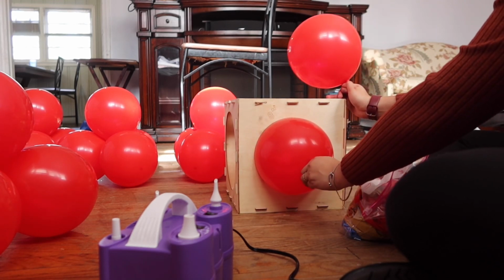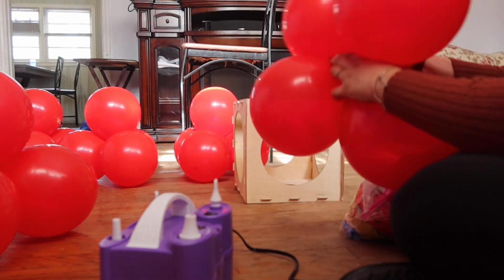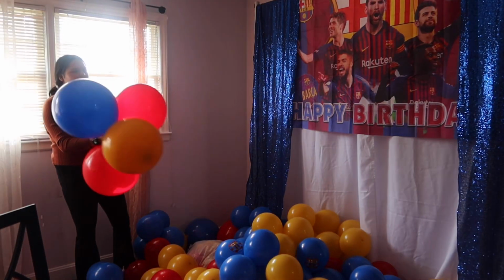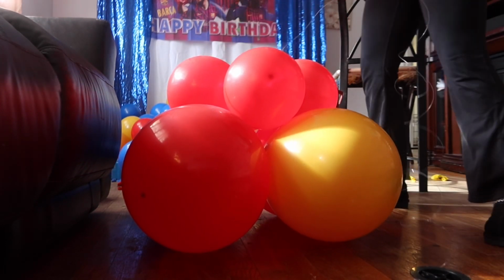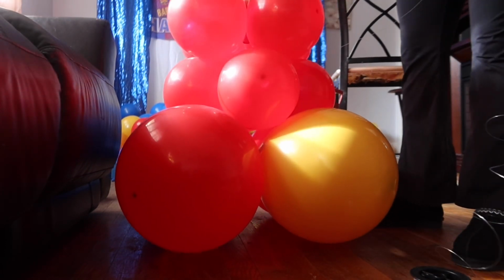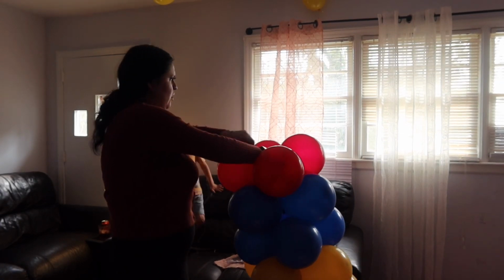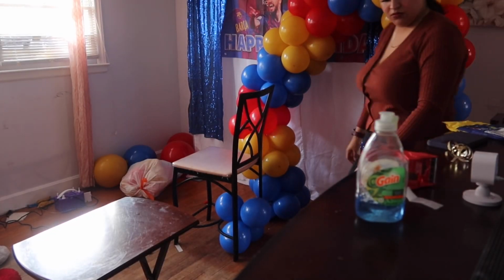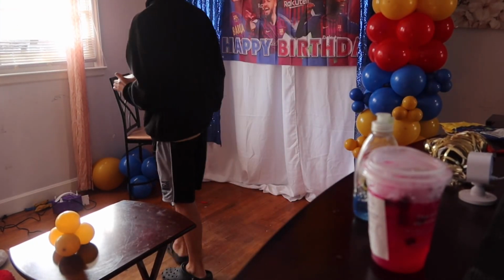How i do my ballon garland 🎈(BARCELONA STYLE)